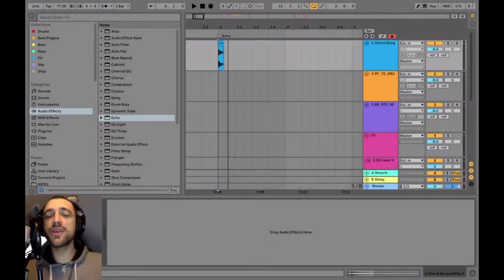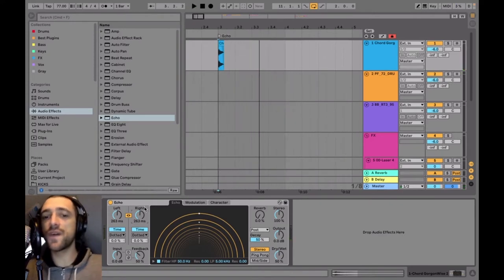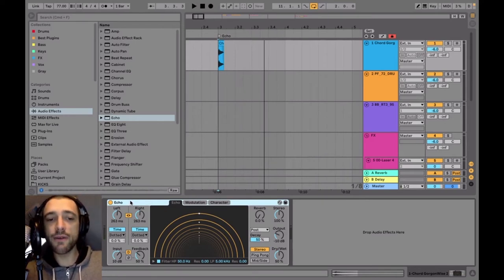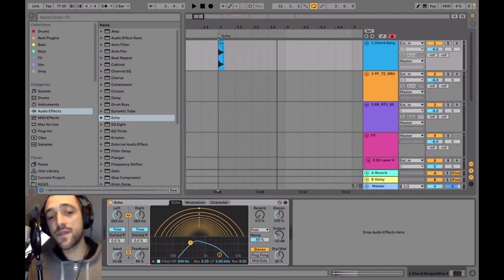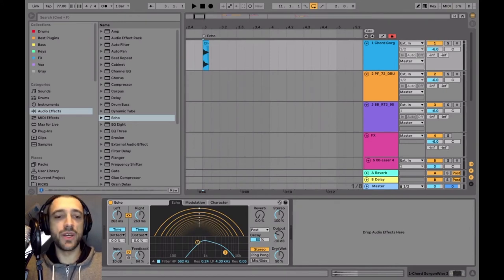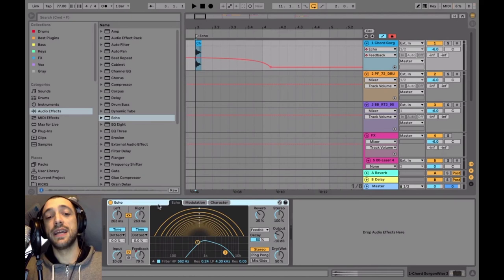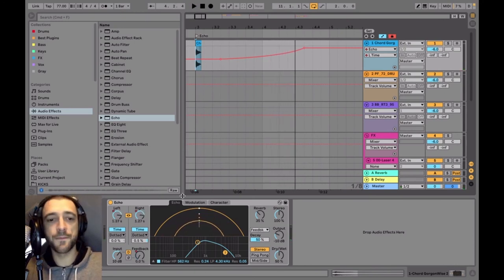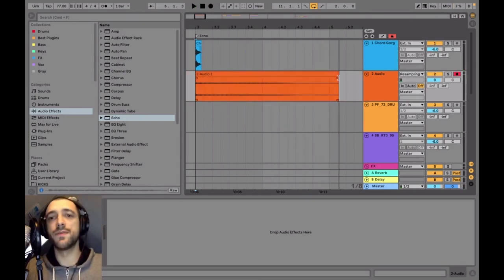Creative FX | Dub Delay | Speaker Louis [Full Course In Description]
This course covers a series of production techniques inspired by dub music and sound system culture. Speaker Louis explains how to use some features of Ableton Live to recreate classic effects such as dub delay or spring reverb in an efficient way, and how to incorporate them easily to your production workflow.

In Part 1, Louis focuses on Ableton’s Echo and shows how it can be used to emulate a classic sound of dub delay.

In Part 2, he uses convolution-based effects to obtain convincing spring reverb sounds for drums and vocals.

In Part 3, he shows how to set up Return Tracks for these effects in order to automate effects in the tradition of live dub mixing.

In Part 4, Louis has an in-depth look at the construction of a custom feedback loop for a delay Return Track.

In Part 5, he showcases the best plugins and techniques to process sound effects and create analog-sounding Dubby atmospheres.